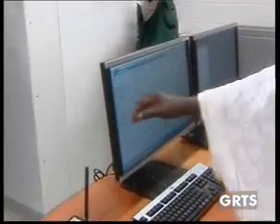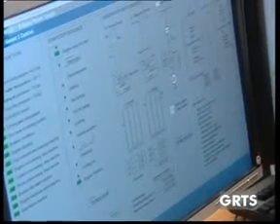GRTS 18 08 2011 2330 GMT